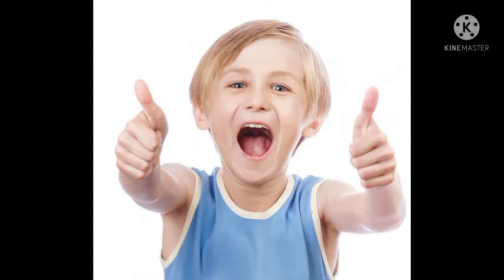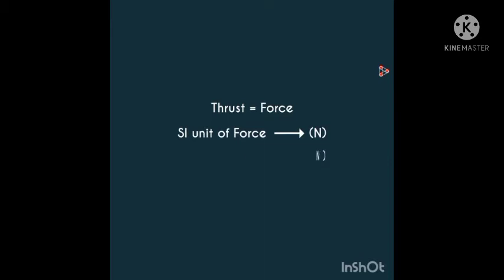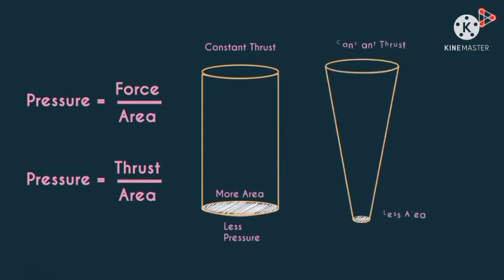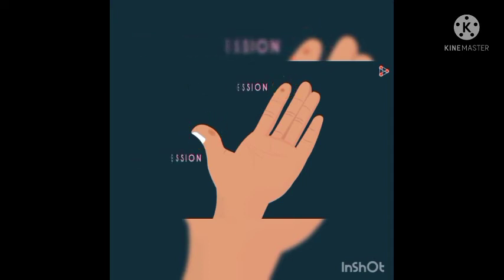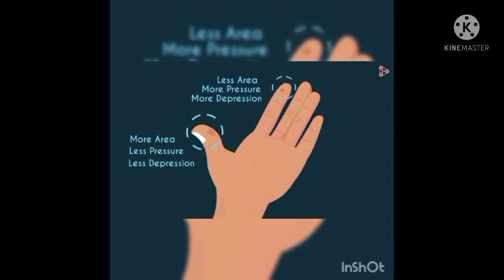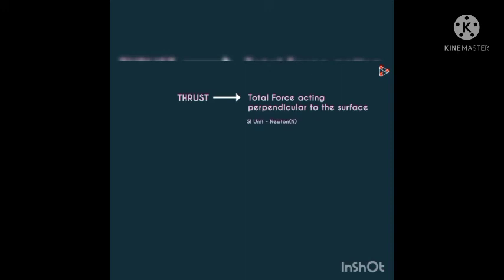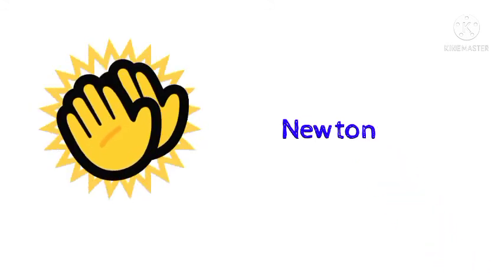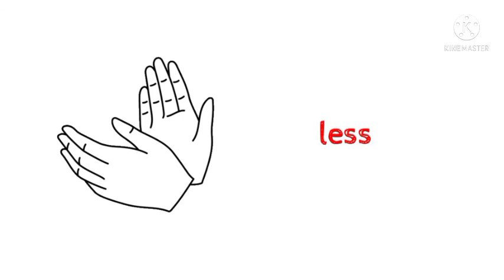Thrust and pressure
9th science -unit-3